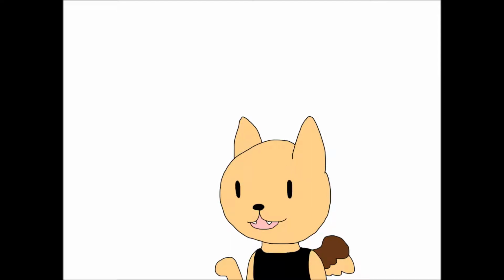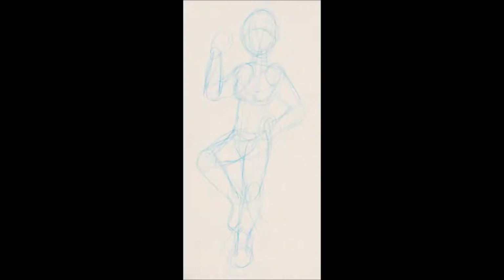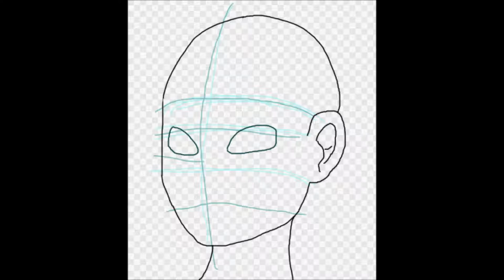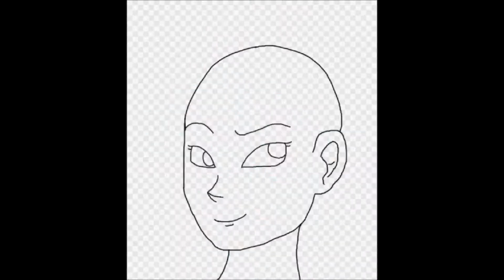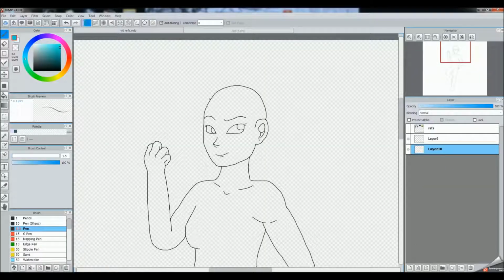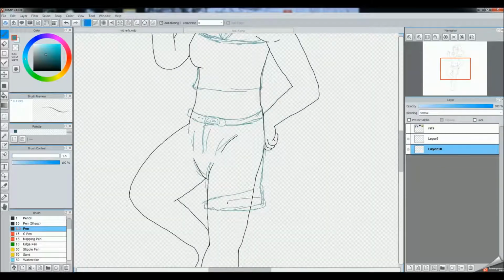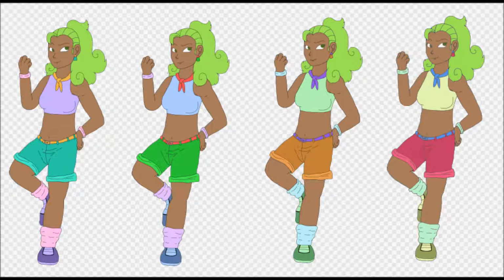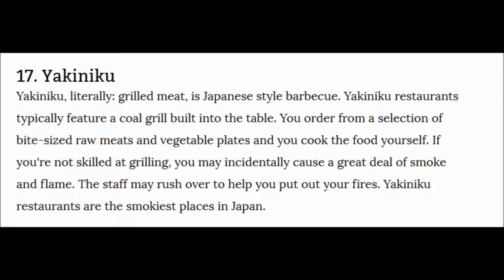Draw Dragon Ball - Tips and such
The first I what I hope will be a series of videos exploring the Dragon Ball world, the characters who live in it, and how to draw characters who look like they could!

Music used -

Makafushigi Adventure (TV version)

Akai Ribbon